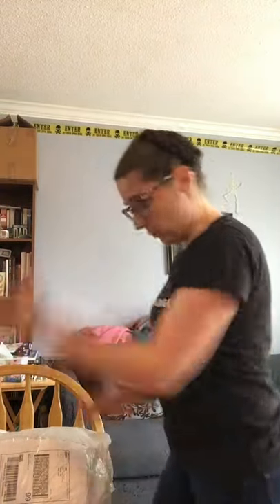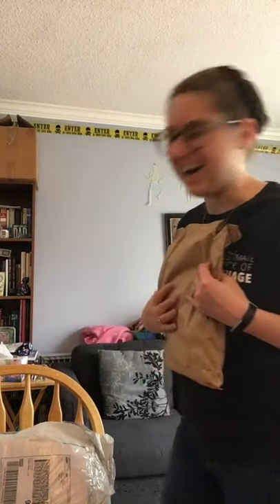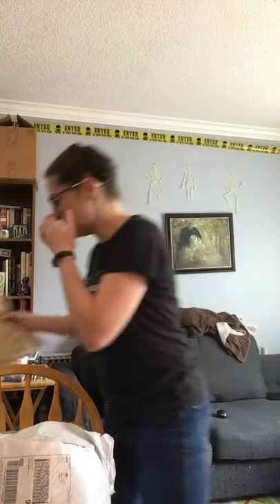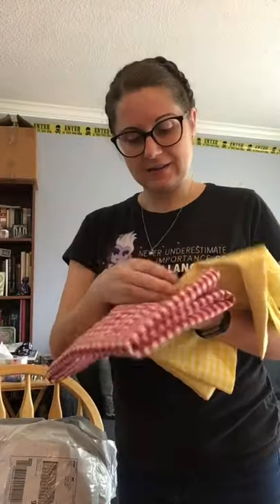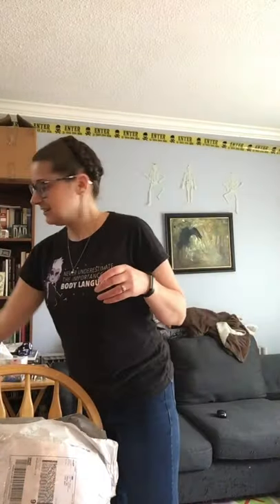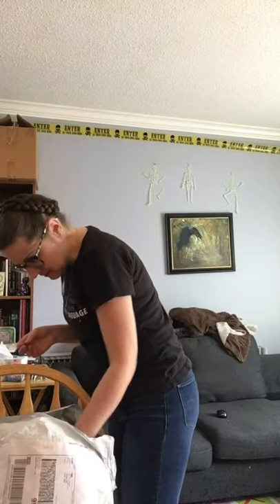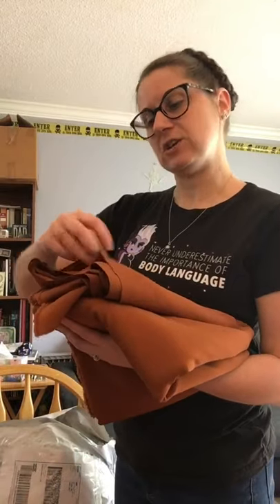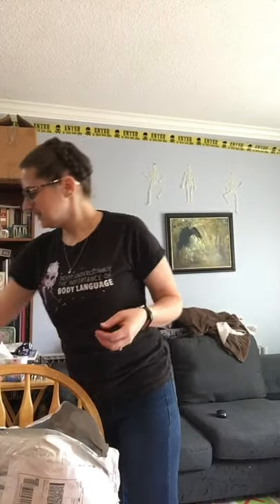Fabric Haul!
I may have gone a little crazy recently and purchased a metric schwack-tonne of fabric.